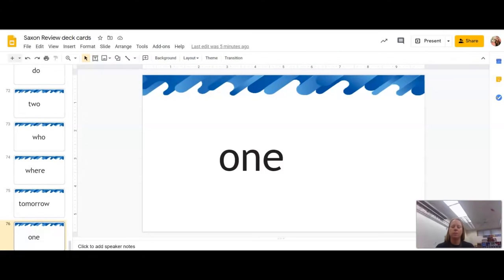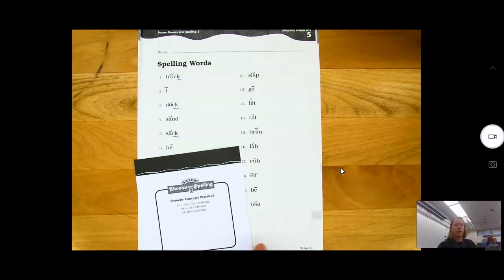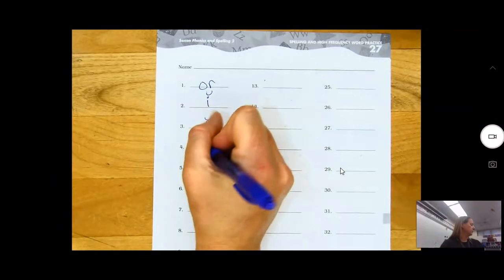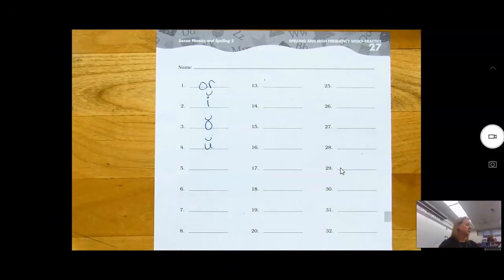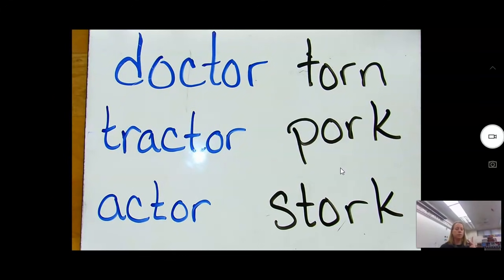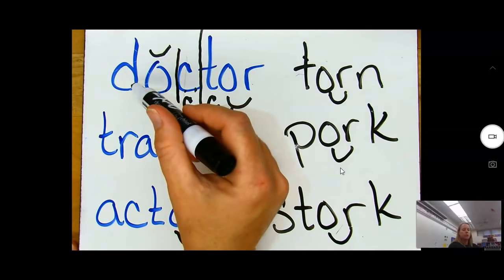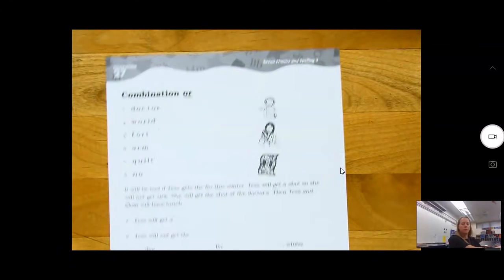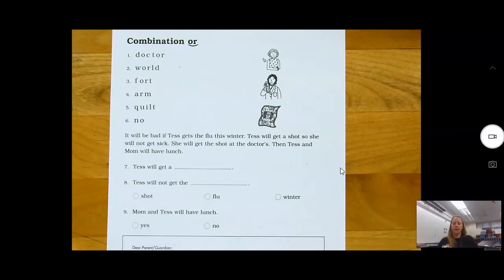2nd Grade Saxon Phonics Lesson 27 Combination or /er/